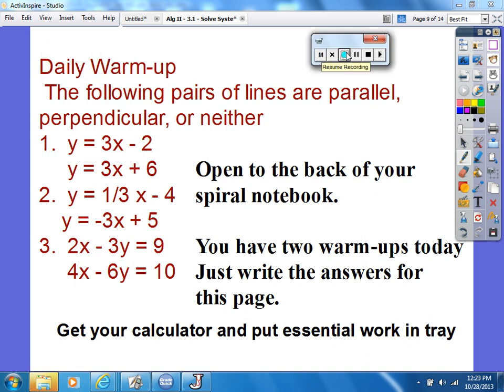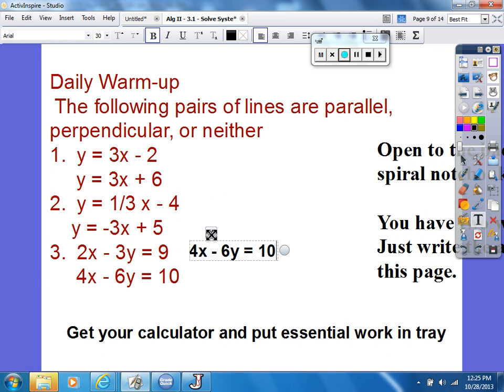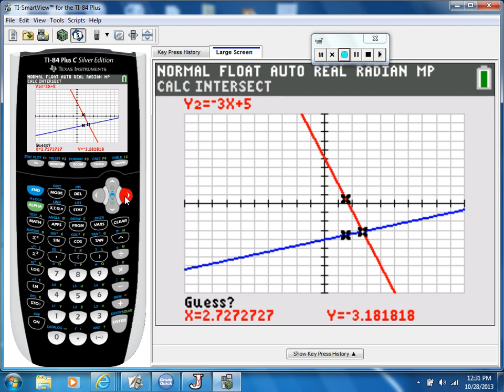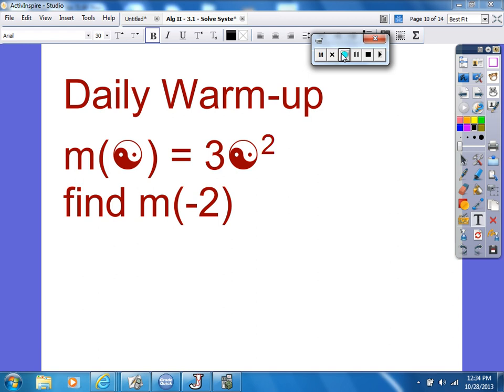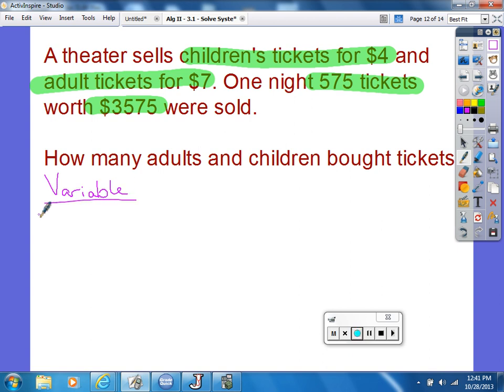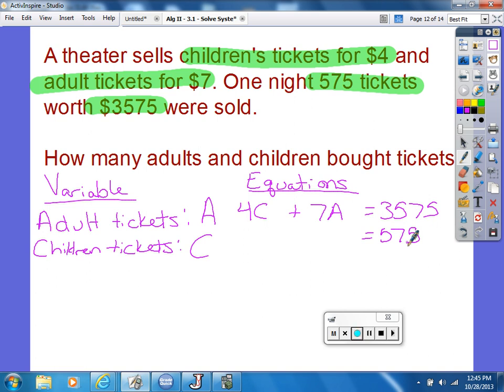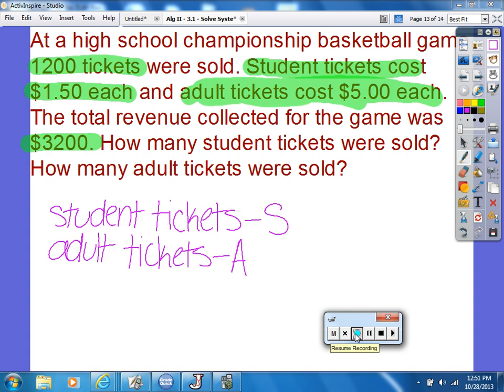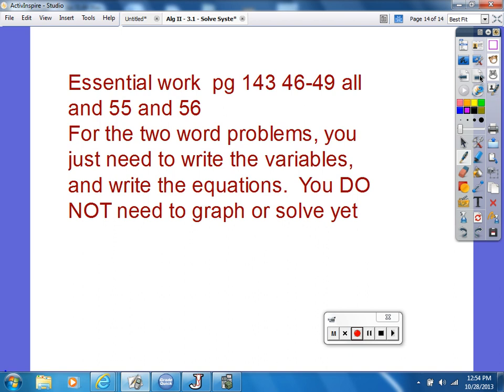Alg 2 Chapter 3 Section 1 B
Writing equations when there is a word problem